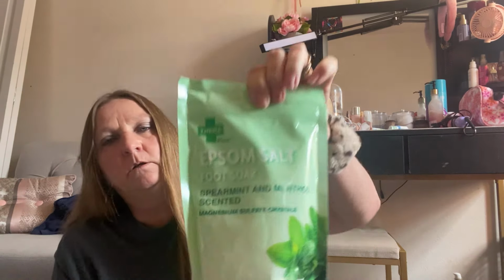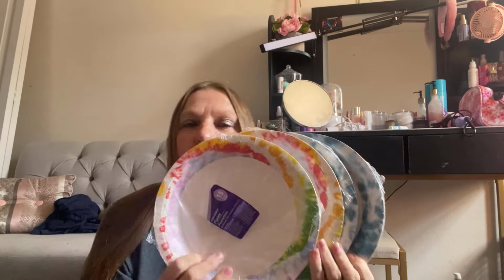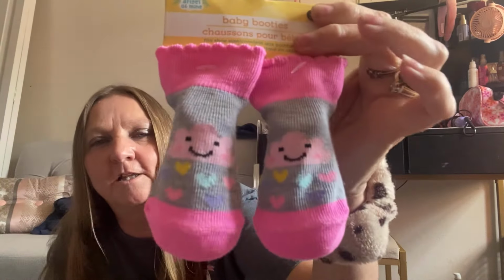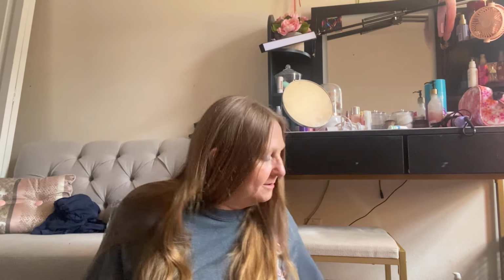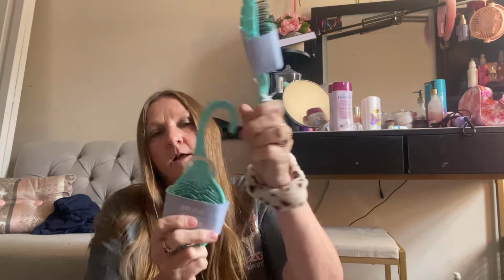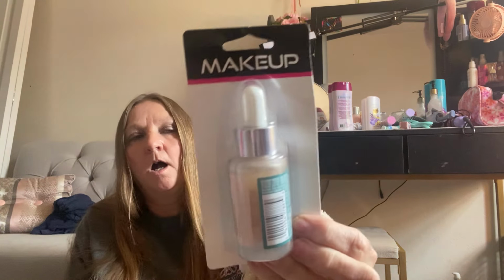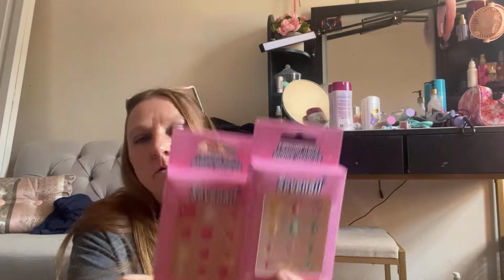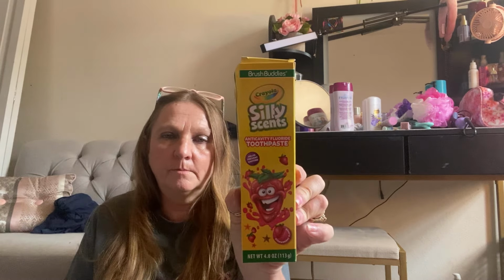Dollar tree haul